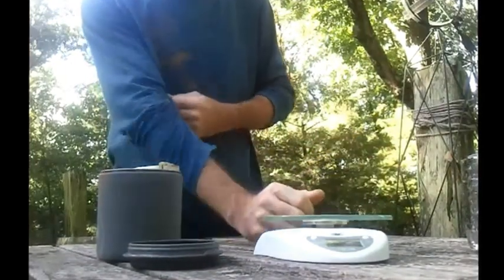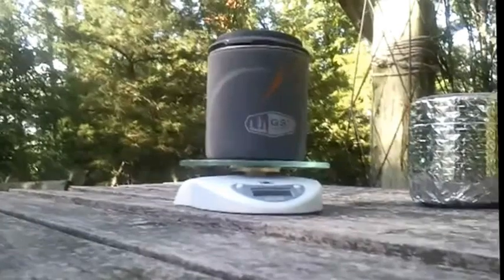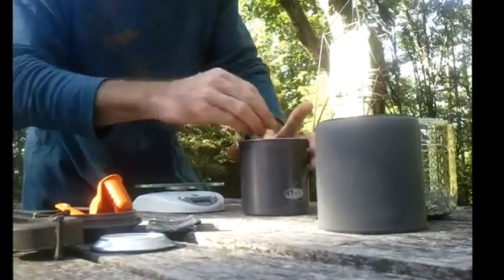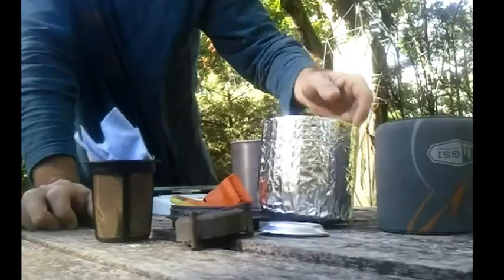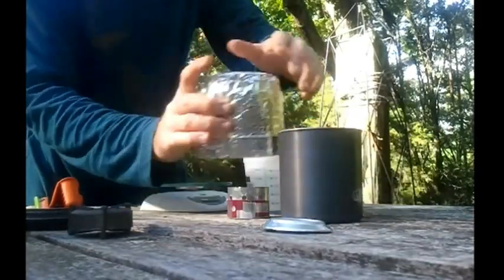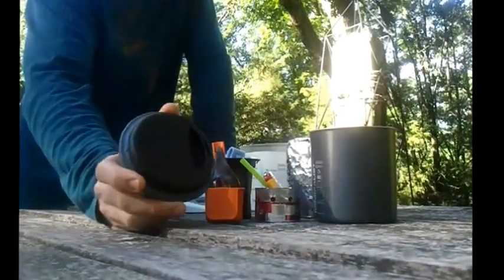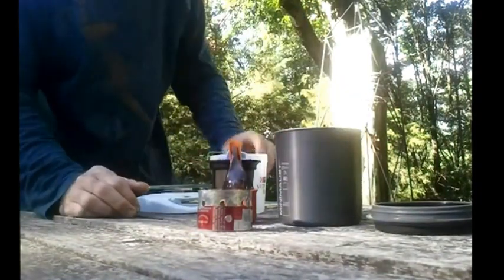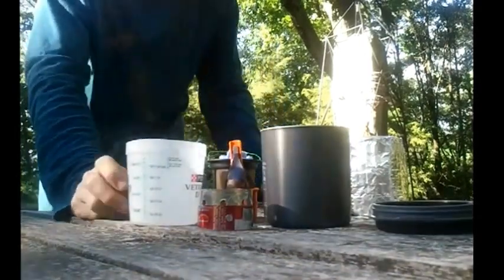GSI Minimalist Backpacking Cookset Version 2 (updated)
An updated version of my GSI Minimalist that now holds more stuff for less weight.
This is turning out to be a well equipped little cookset!
Check out the other original version video on my channel.